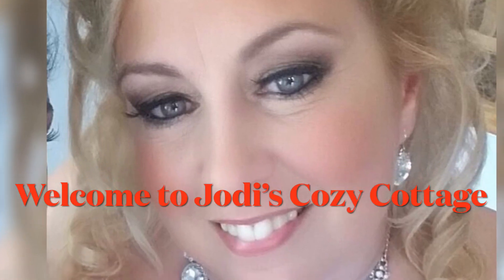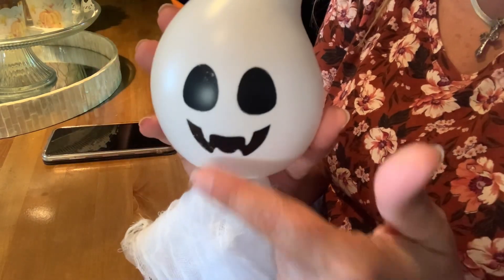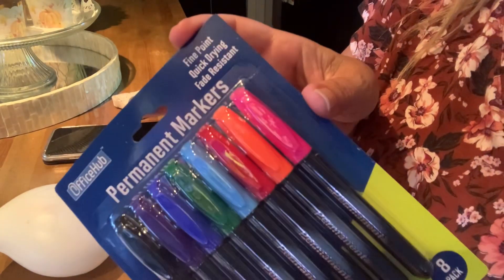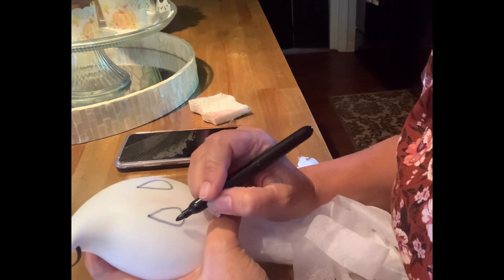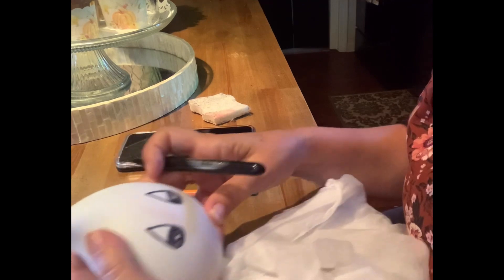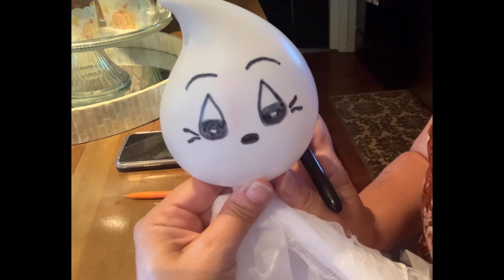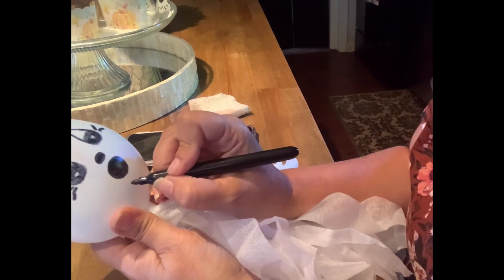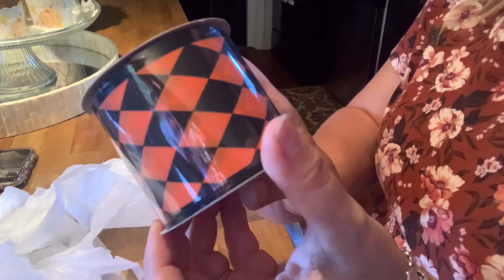How To Draw A Cute Johanna Parker Ghost Dupe/ Super Easy Halloween DIY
In this video I make a Johanna Parker Dupe Ghost out of a ghost I bought for $2 at Dollar General. This was an easy DIY I hope you enjoy it.